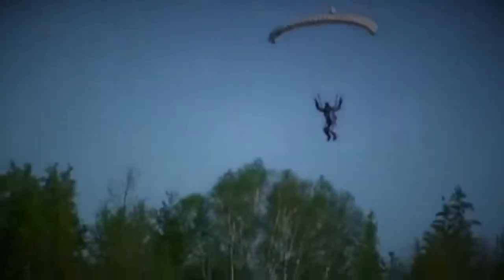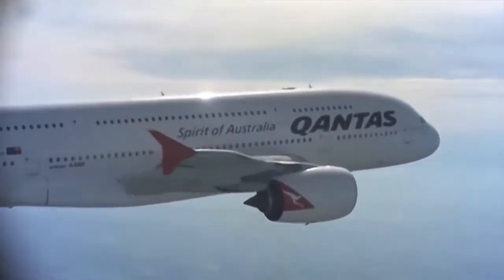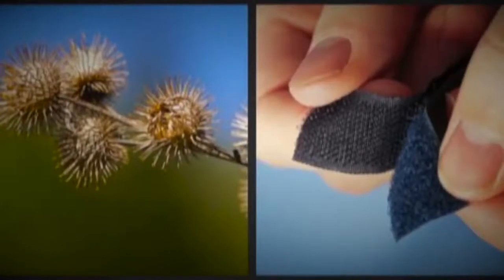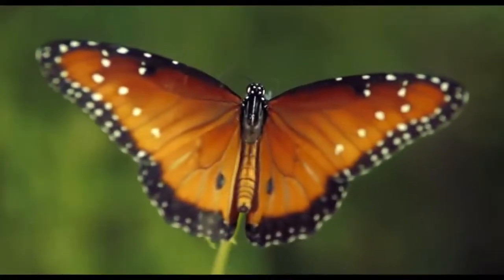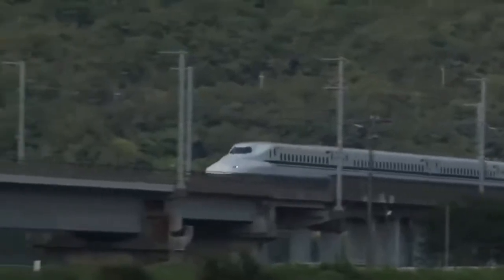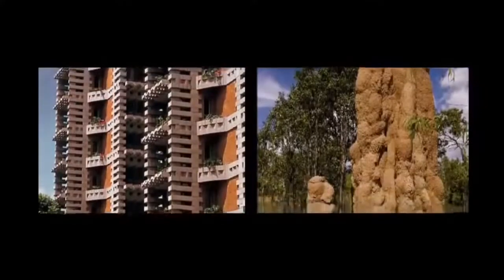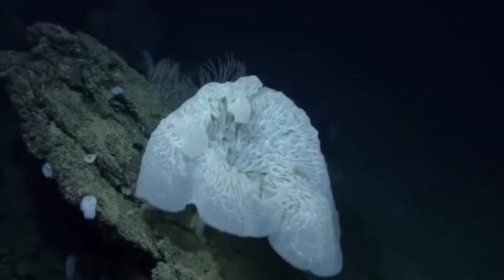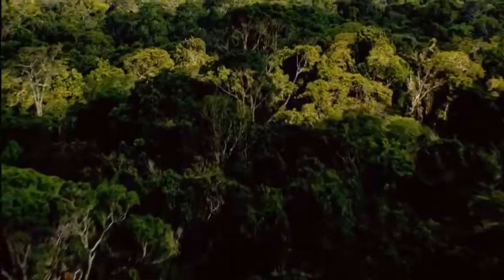Mother Nature is the extraordinary creator of this world Science Copies Natures Secrets